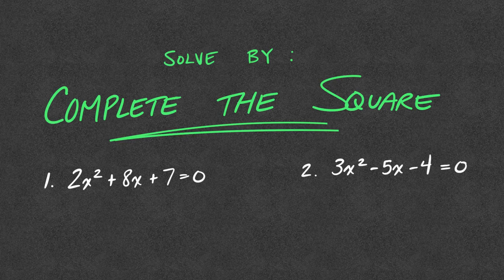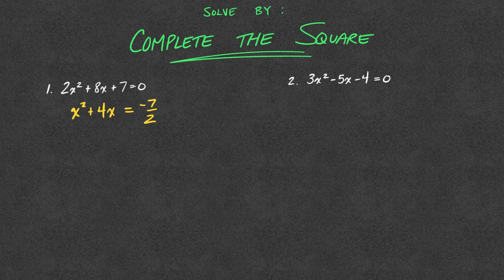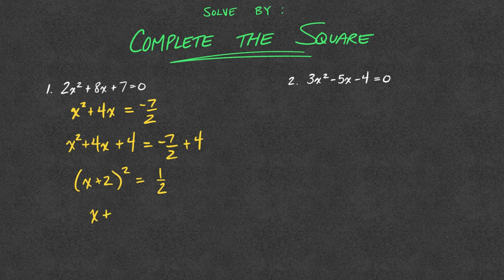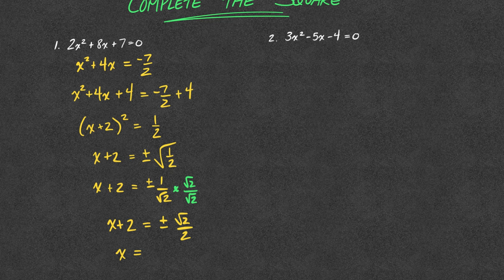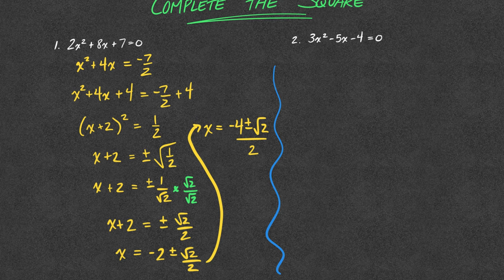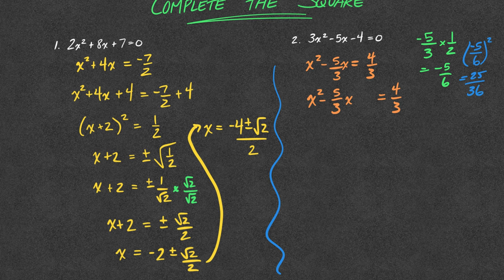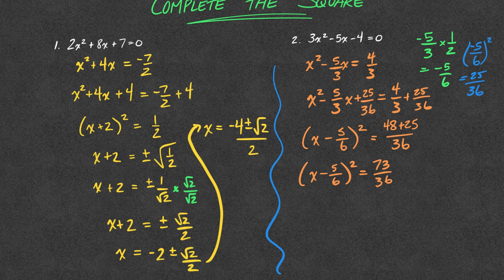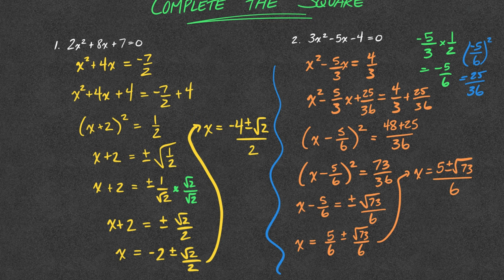Complete the Square with an Equation